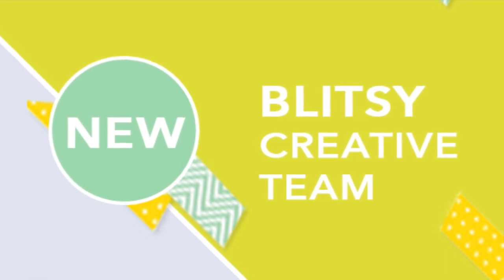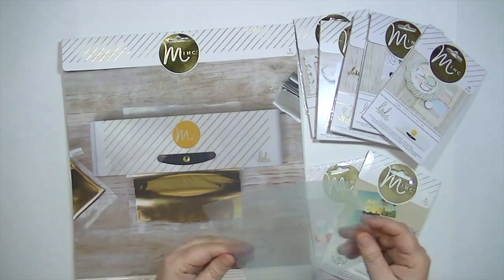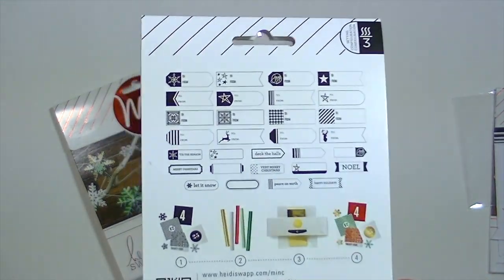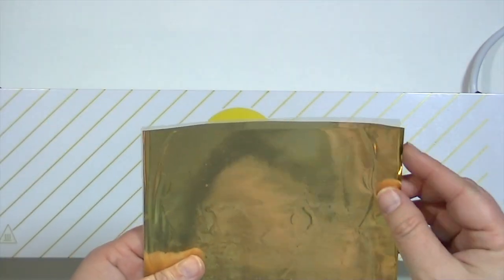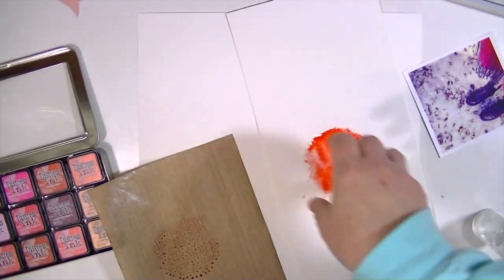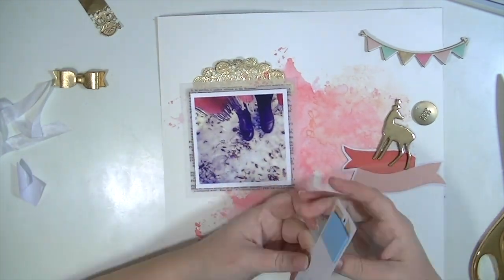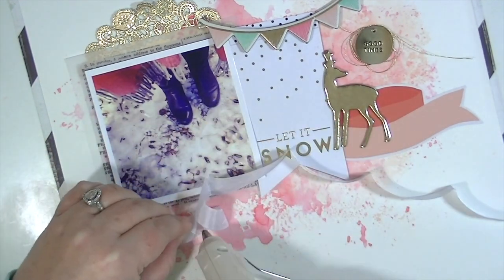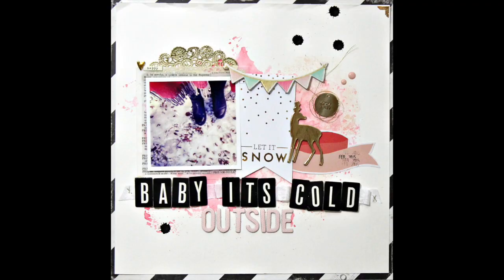minc machine: scrapbook layout tutorial